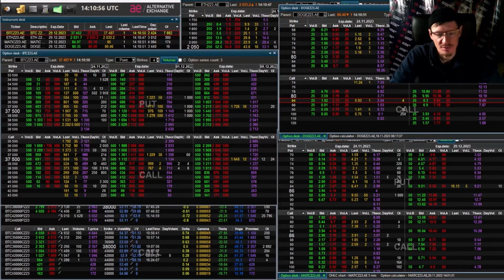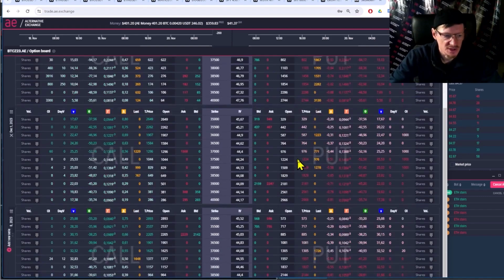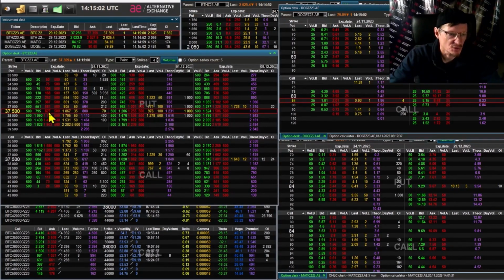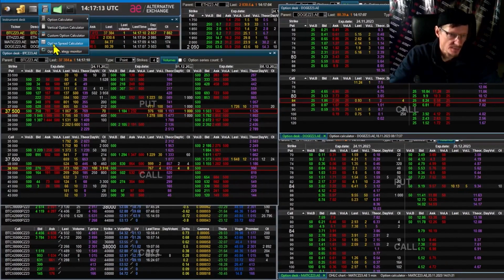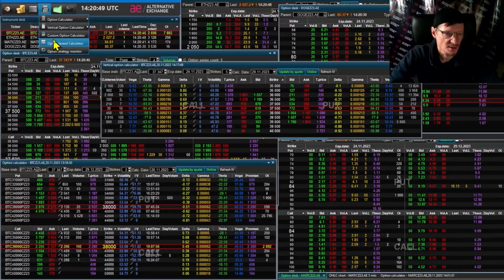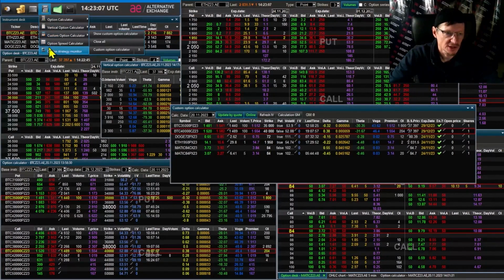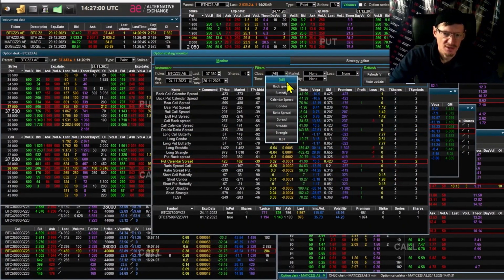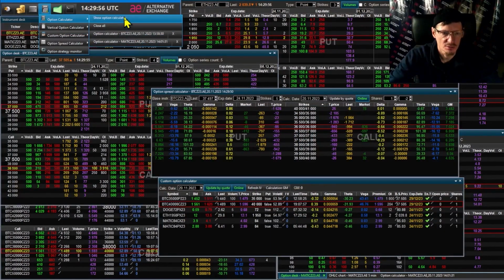Options board and options calculators of the AE terminal. Options trading in 2023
Why do the options board and options calculators on the AE Exchange look like this and not like the others? Today I made for you a review of the options calculator and options board in AE web and desktop terminals to make it easier for you to trade comfortably. After watching the video in full, you will learn how to trade options at the AE exchange, using the calculators and all the features of the options board.

Video topic: Options board and options calculators of the AE terminal. Options trading in 2023

You may have been looking for videos on the following topics:
Best options strategies, options trading strategies, options trading, trading option, options trading, options trading 2023, option trading